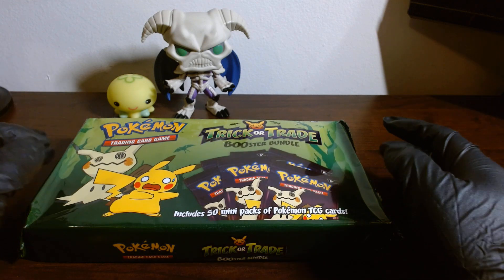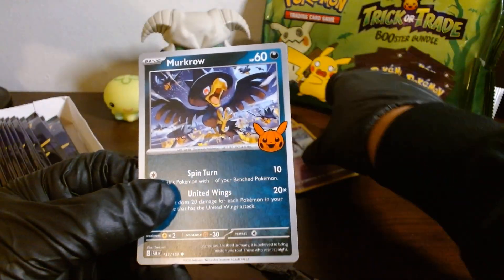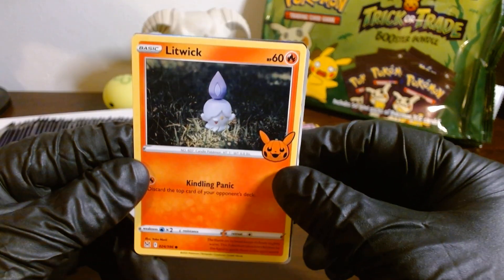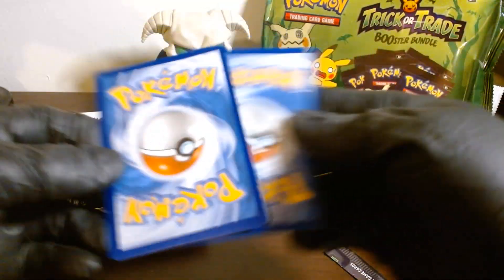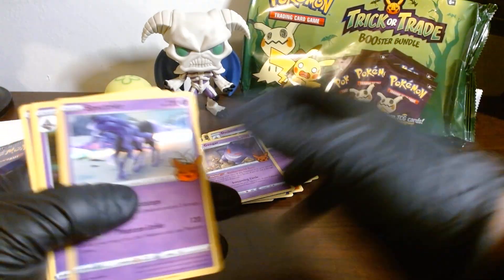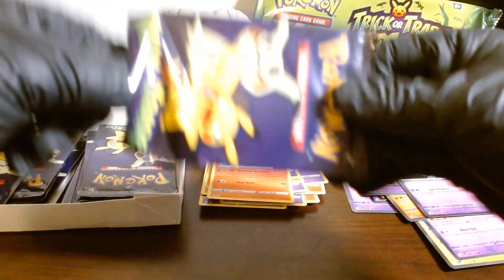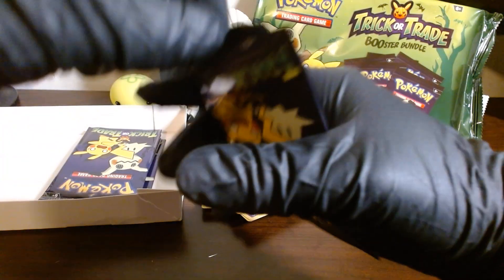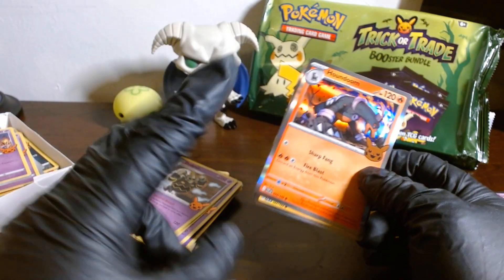Pokémon Trick or Trade BOOster Bundle!!!